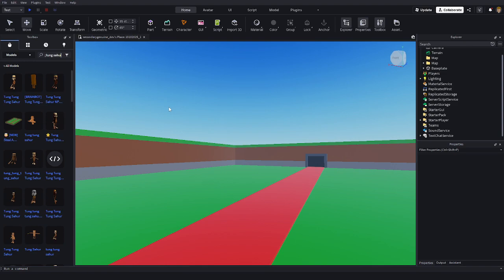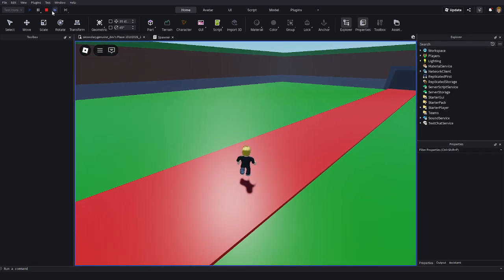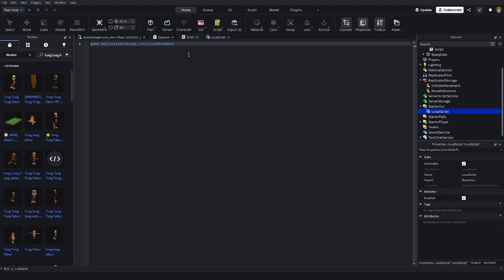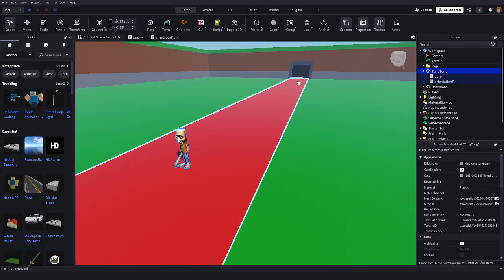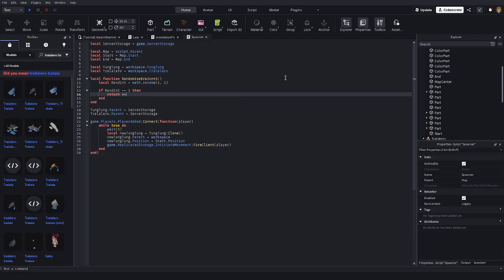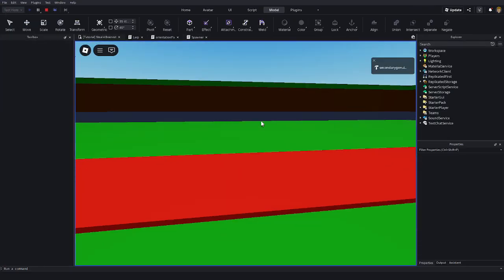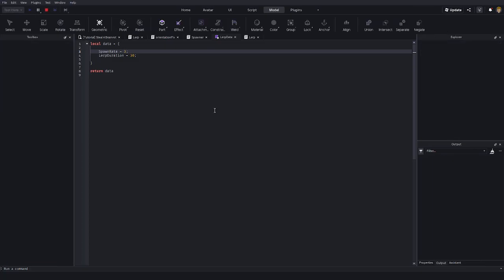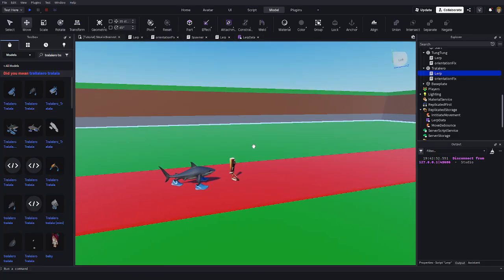How To Make Steal A Brainrot in Roblox Studio - Episode #1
In this video, I will be showing you how to make Steal A Brainrot in Roblox Studio. This is an advanced tutorial, so let me know if you have any requests for more advanced stuff, related to main menus, or anything across Roblox studio scripting and I can help you out to the best of my ability.